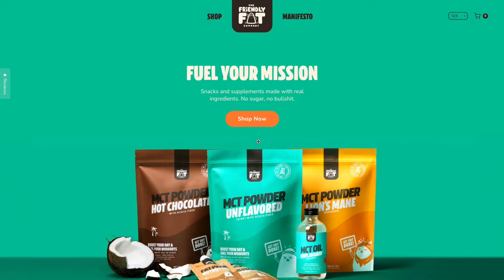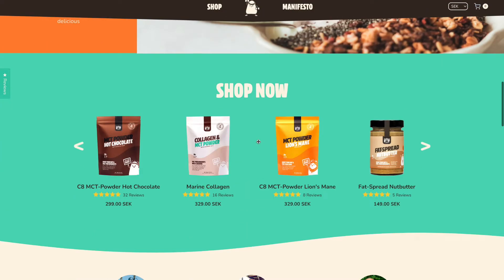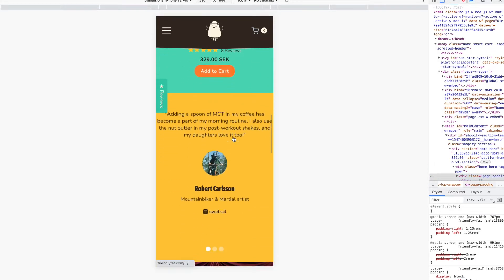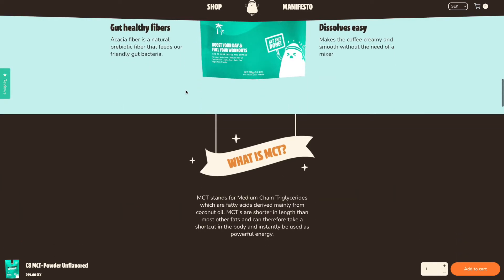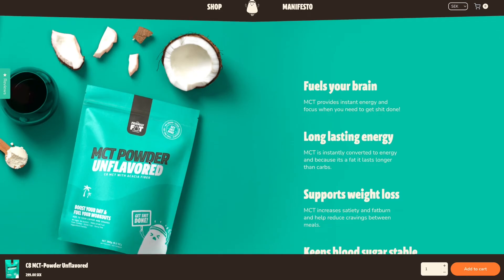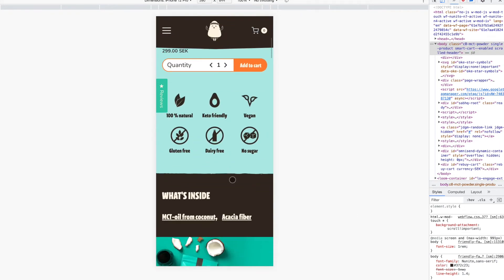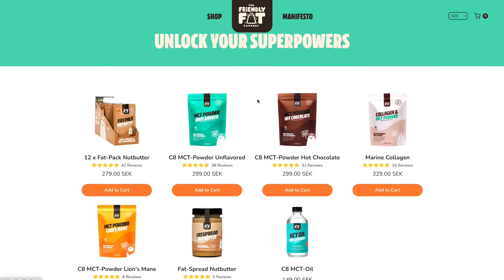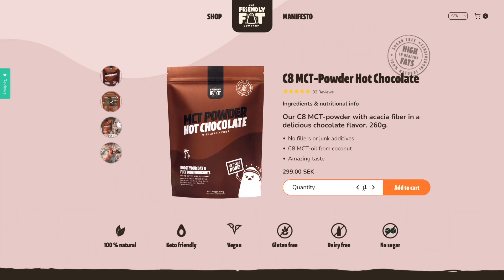Custom Shopify Theme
We had the pleasure of developing this custom Shopify theme for Friendly Fat. The design was completed in Figma and the theme was coded natively into Shopify using Shopify's new 2.0 editor.

We specialize in conversion focused landing pages and websites for eCommerce and lead generation.